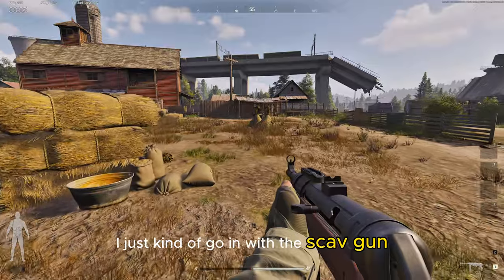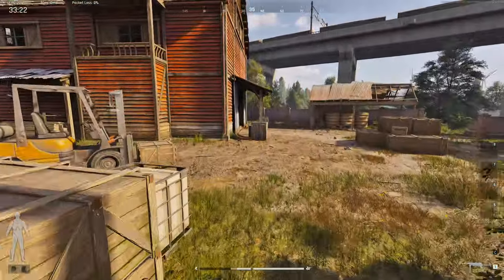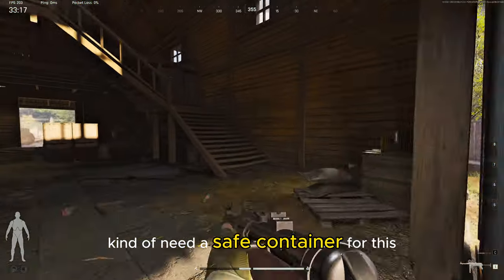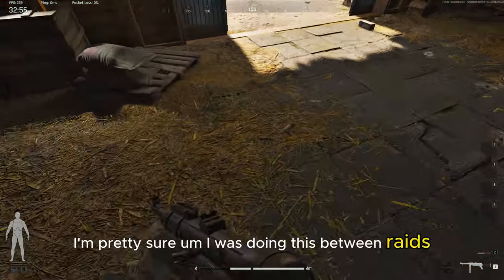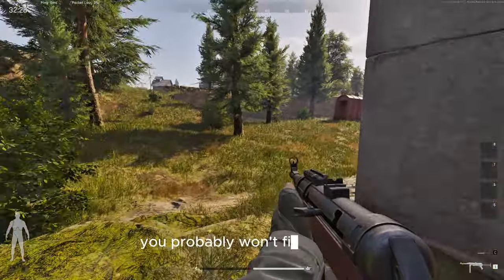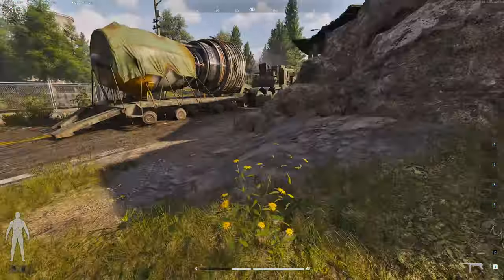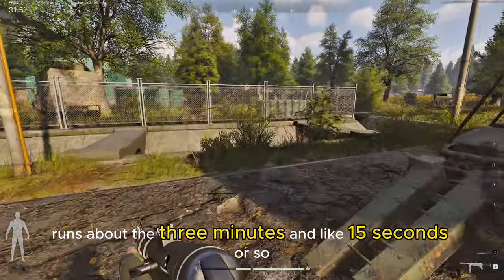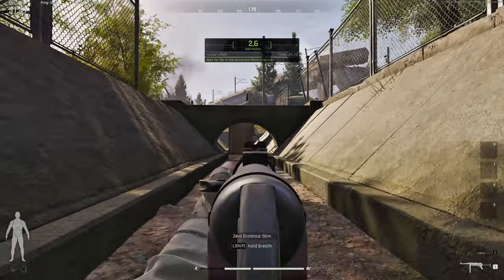IF you are BROKE and have 3 Minutes... DO THIS. (Safes/Loot SPEEDRUN) - Arena Breakout Infinite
Go naked or with scav gear, maybe a cheap rig with a 2x2 slot if you don't have a secure container. Load into normal farm, loot the free safes or locked ones, hop into no backpack extract/sewer. This run takes like 2-4 minutes usually and is something I do in-between raids to stay rich. This really just depends on how lucky you are, there are some days i'll get 2 or 3 reds in a row :)